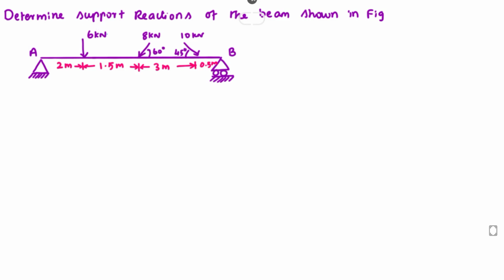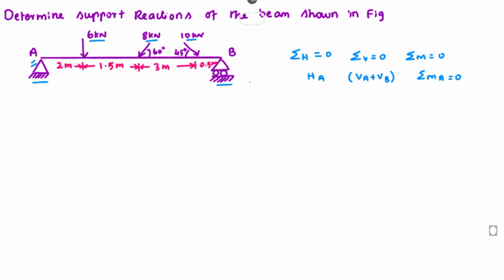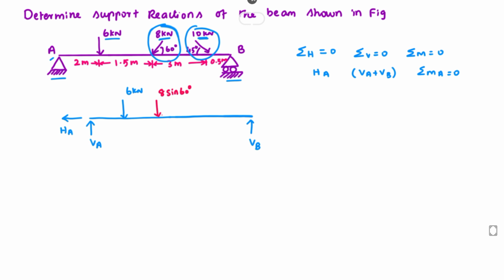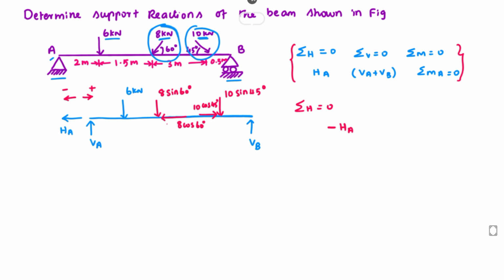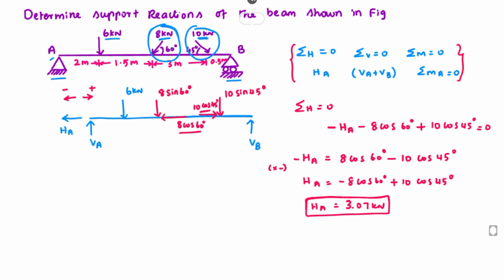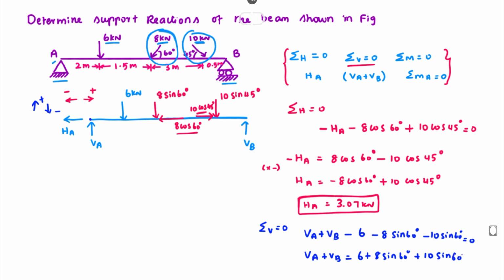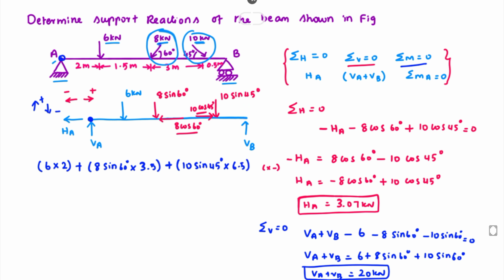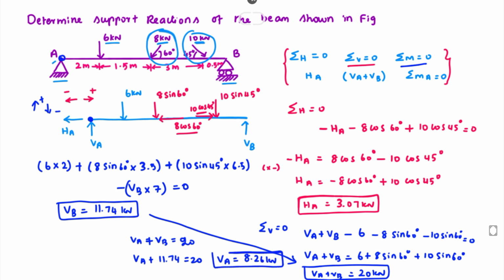Engineering mechanics solved problem, find support reaction, Equilibrium equation, analysis of beams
Engineering mechanics solved problem, find support reaction, Equilibrium equation, analysis of truss
Engineering mechanics solved problem | Resultant force problem | lami's theorem | Engg mechanics

civil engineering,
ssc je,
mcq,
objective questions,
junior engineer,
state je,
dmrc,
diploma civil,
sjvn,
state psc,
upsssc je,
je civil,
up je,
je recruitment,
surveying mcq,
geotechnical mcq,
surveying MCQ,
geology MCQ,
Railway MCQ,
 estimation MCQ,
concrete technology mcq,
concrete mcq,